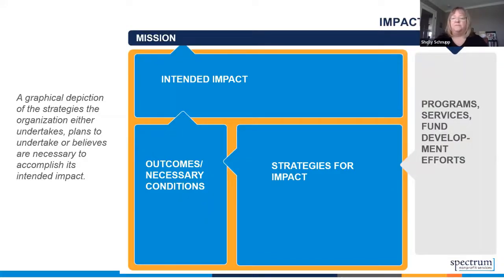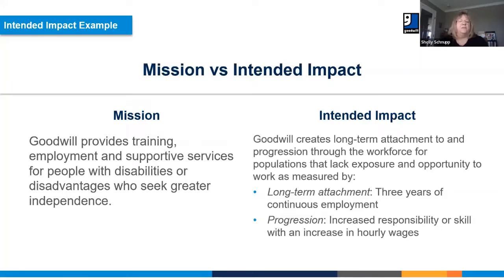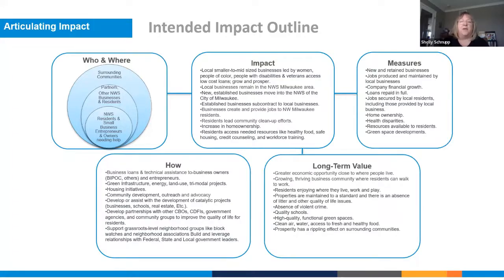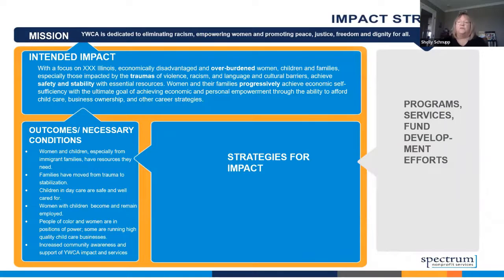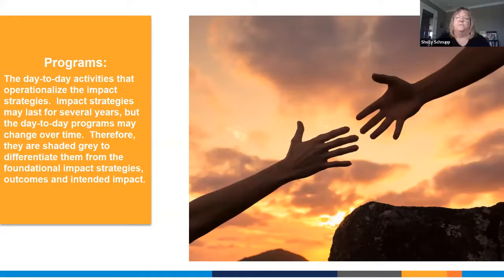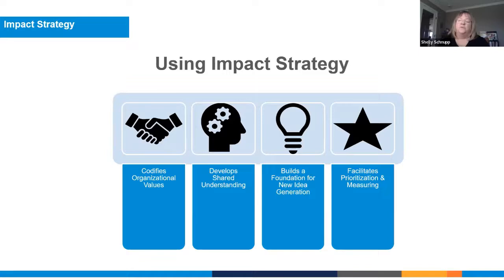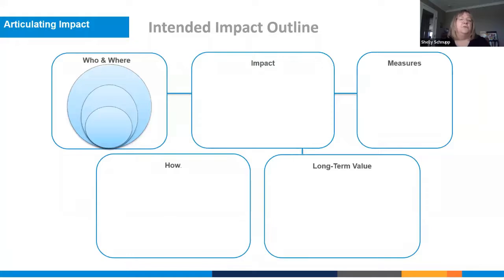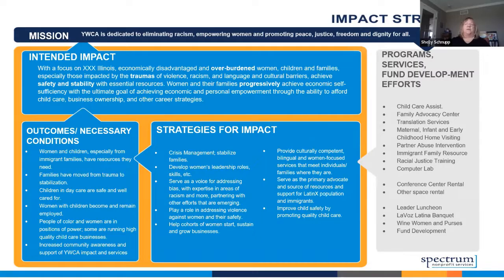The Nimble Nonprofit: Uncovering Your Impact